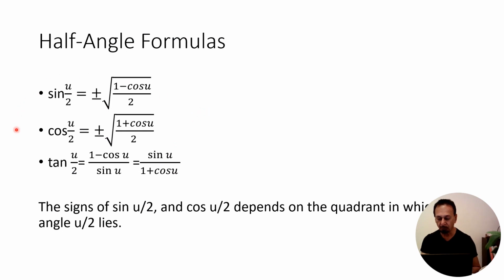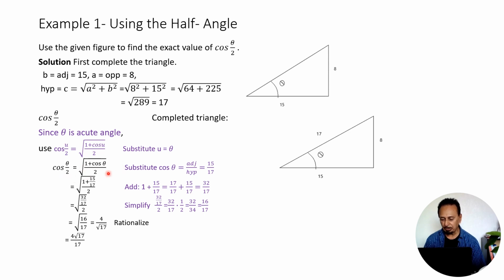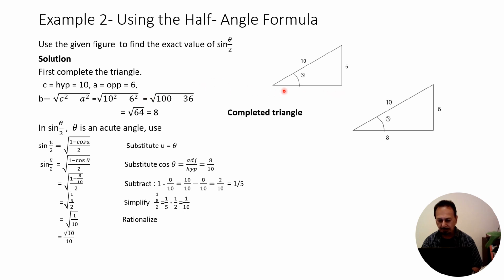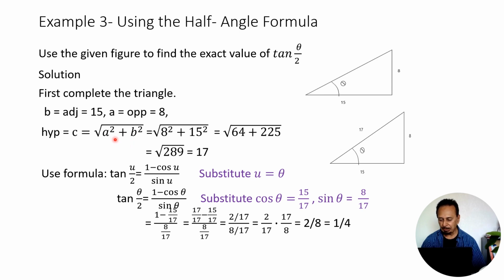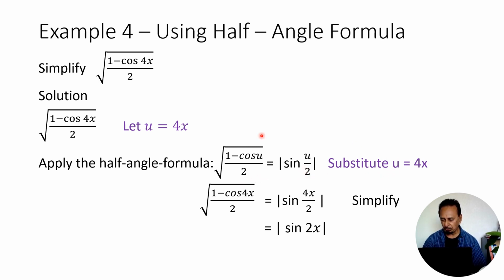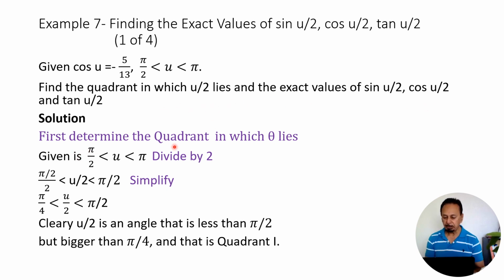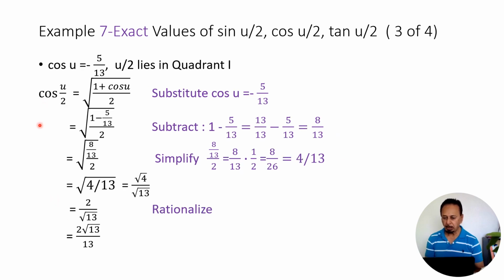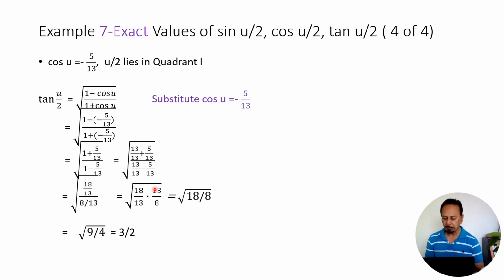5 5 3 Half Angle Formulas Lar - akh